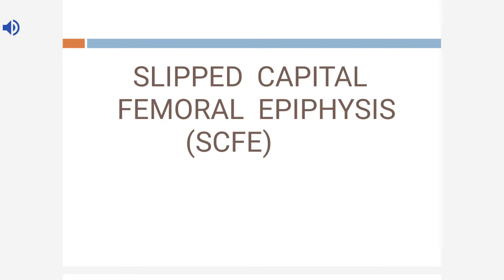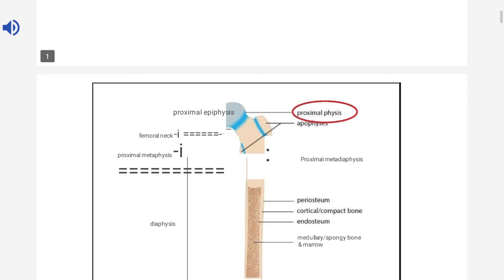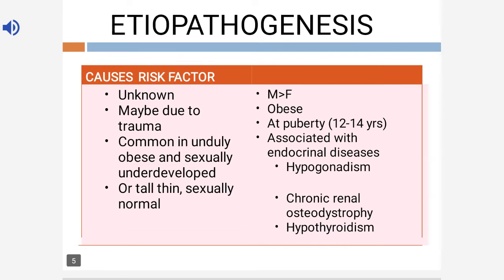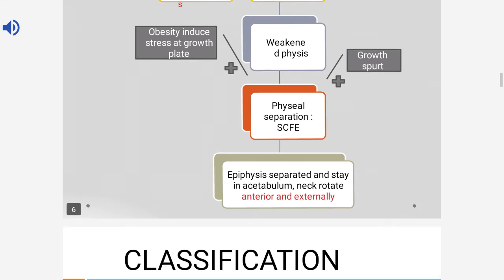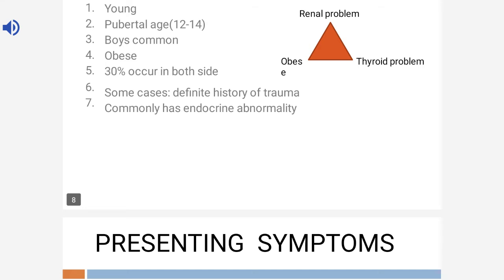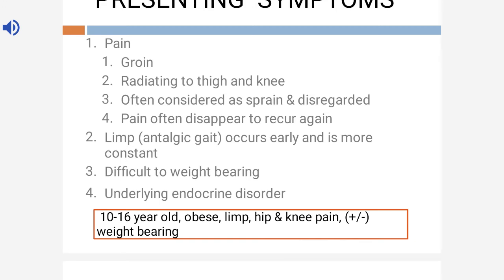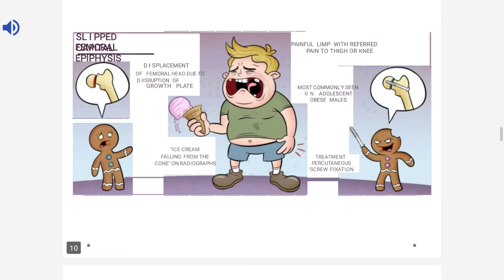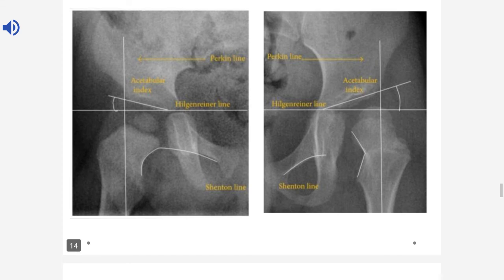ORTHOPEDICS SLIPPED CAPITAL FEMORAL EPIPHYSIS